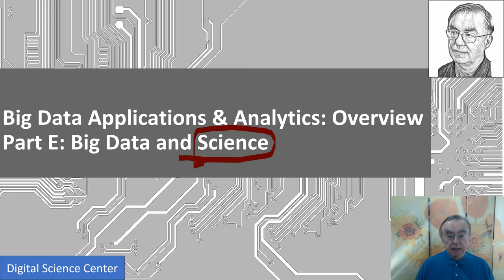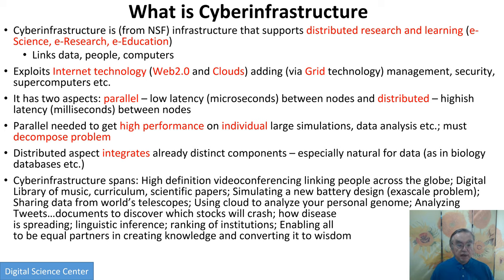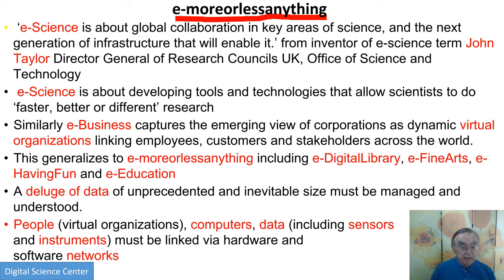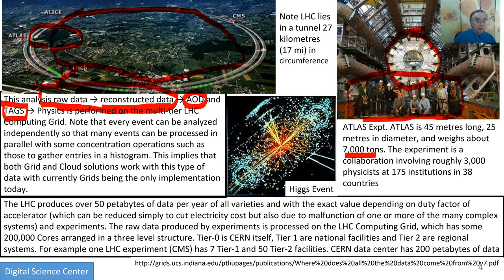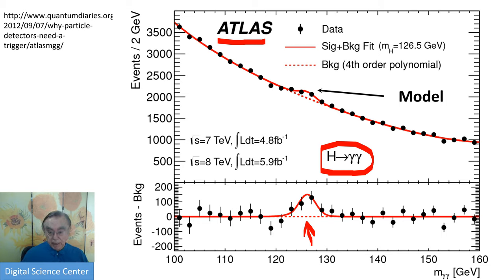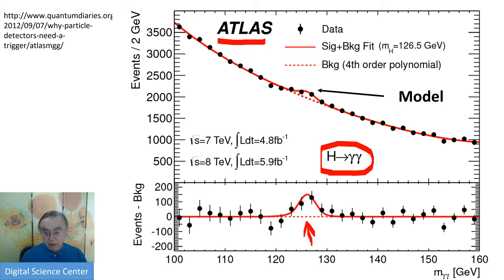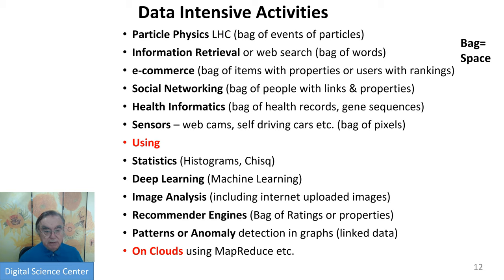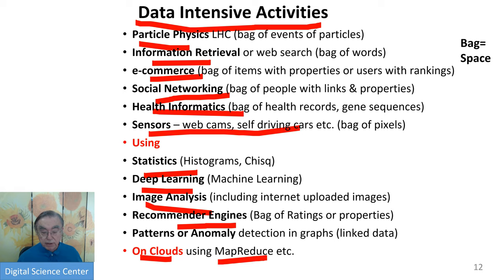E534 Fall2020 Introduction E: Big Data and Science: BDAA Course Introduction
E534 Course Introduction Part E: Big Data and Science: BDAA Course Introduction Part D: Big Data Applications and Analytics
Cyberinfrastructure, e-moreorlessanything.
LHC, Higgs Boson and accelerators.
Astronomy, SKA, multi-wavelength.
Polar Grid.
Genome Sequencing.
Examples, Long Tail of Science.
Wired's End of Science; the 4 paradigms.
More data versus Better algorithms.